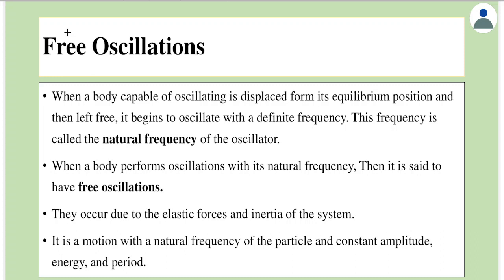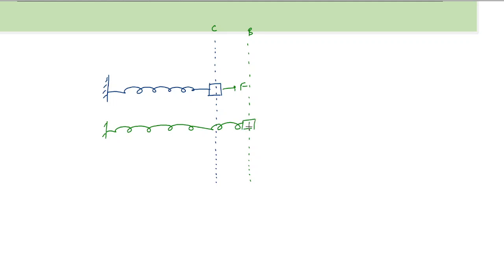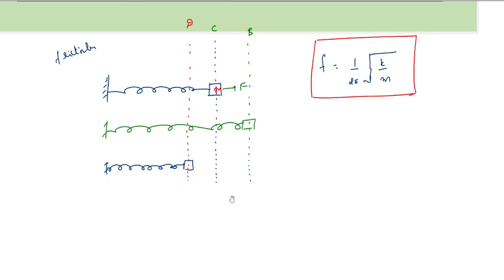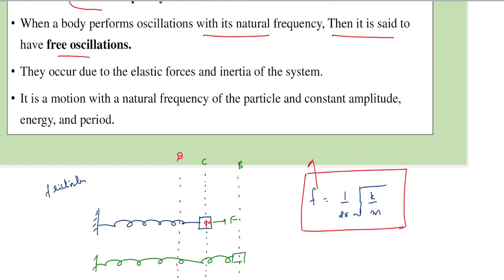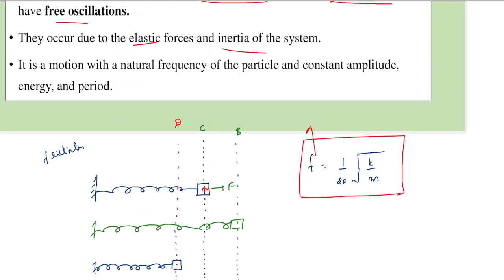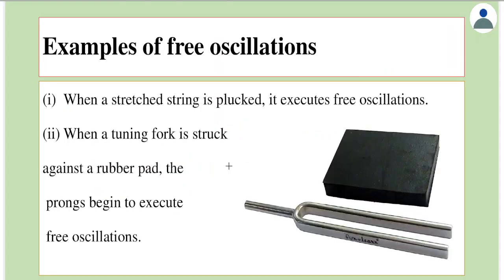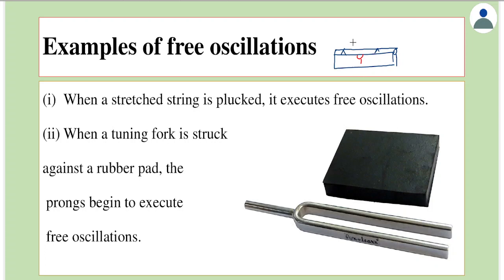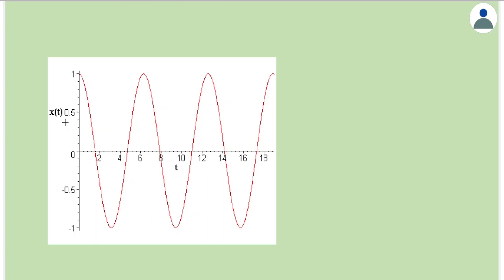Oscillations: Free oscillations